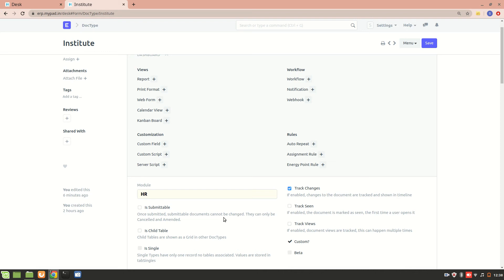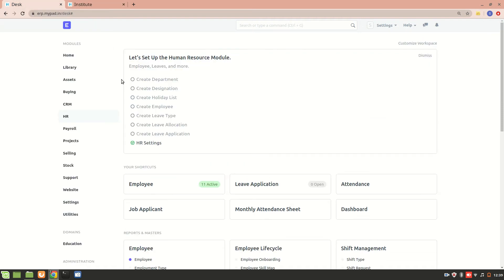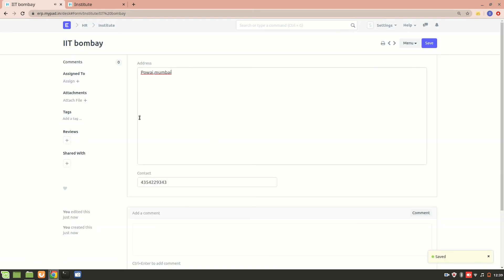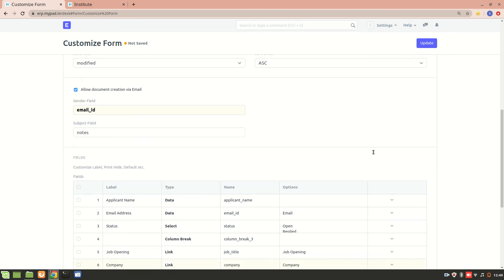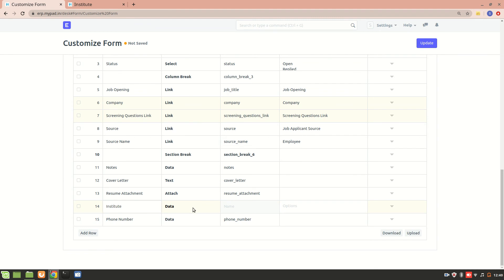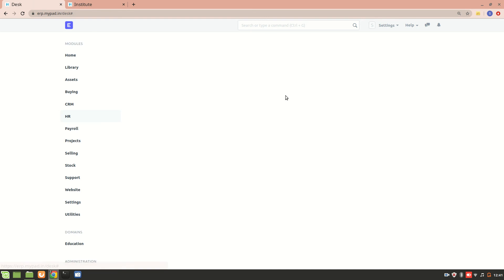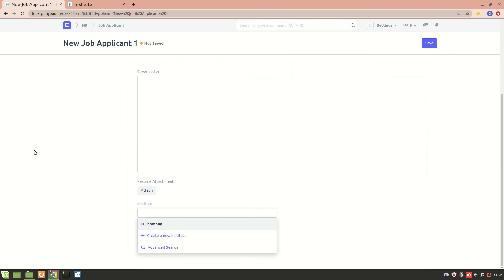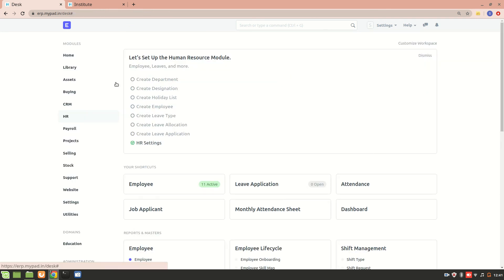Adding Custom Field in a DocType and linking another Doctype within it.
In previous video,we created institute DocType,in this video we have linked institute DocType into job applicant DocType.